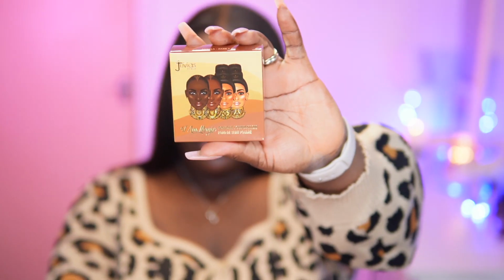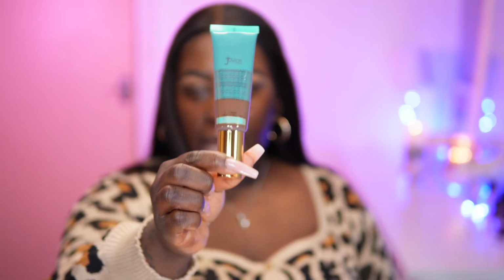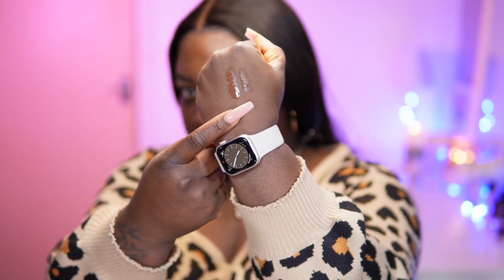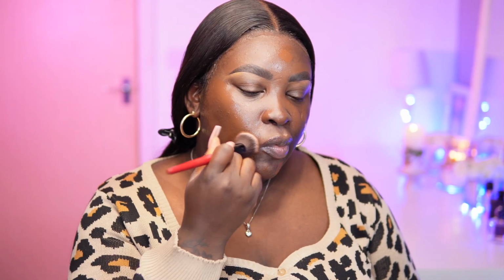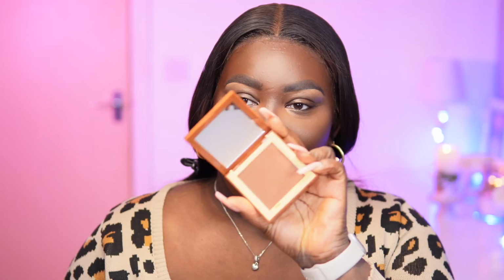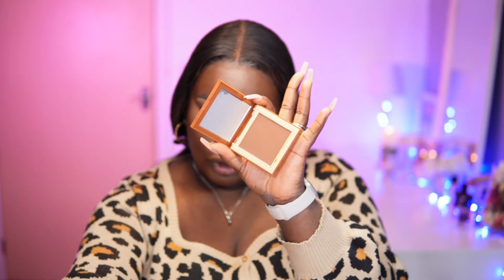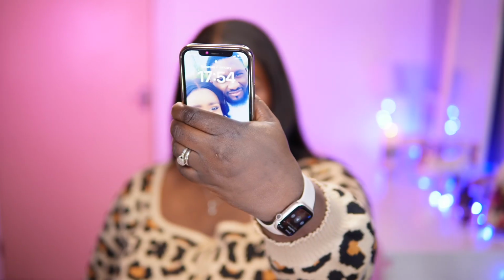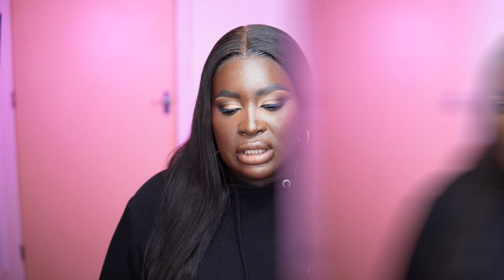Trying Juvia's I.A.M Foundation | Review & 5+ Hours Wear Test | MARIA RICHES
Hey Subbies and new Subbies... Welcome  🙂

Welcome to a new upload! 😁😁😁.
In this upload I am reviewing the @JuviasPlaceCosmetics I Am Magic Natural Radiance Foundation, Powder foundation and Sponge 1 🙂

Natural Radiance Foundation - Mali
Powder Foundation - Angola

If you have any questions on products I've used to create this look, please post in the comments section below.

Products used:
 Brows:
@AnastasiaBeverlyHills Brow Pomade- Granite

 Face:
@elfcosmetics Power Grip Primer
@onesize beauty @patrickstarrr - Secure the blur primer
- Foundation Shade Stick- Madagascar, Addis Ababa
- Bronzer- Deep Dark
- Blush- Volume 3
@LauraMercierCosmetics Loose setting powder ultra blur talc free - Medium deep
@maccosmetics  primer and fix plus matte spray

Eyes:
@MakeupRevolution - Ultimate Eye base- Medium
@JuviasPlaceCosmetics The Coffee Shop Palette

Lips:
Nubian Earth- Lipstick Sheba & Nile
Lip Goss Bronzed Sugar